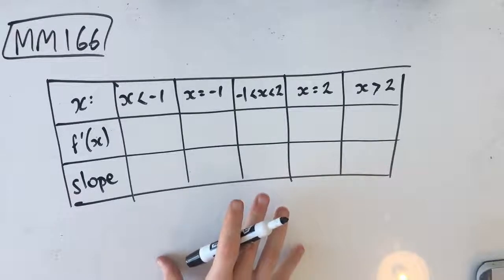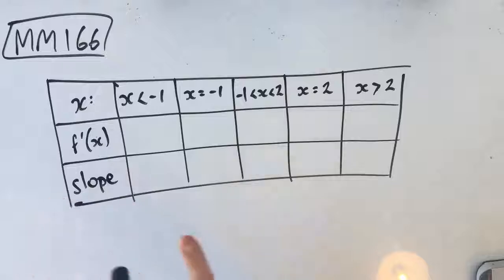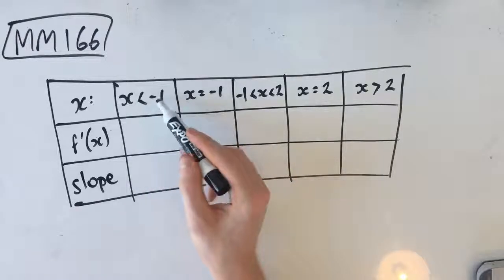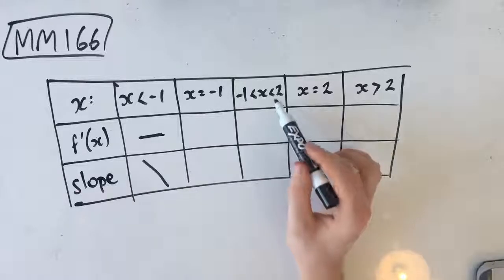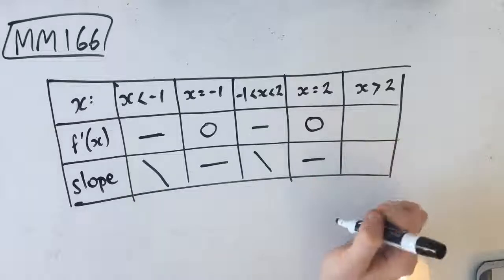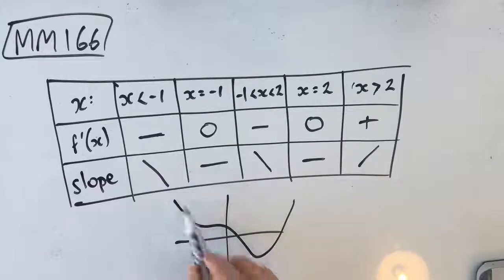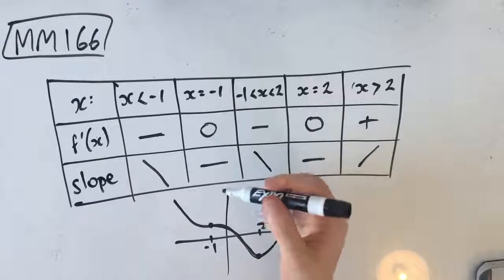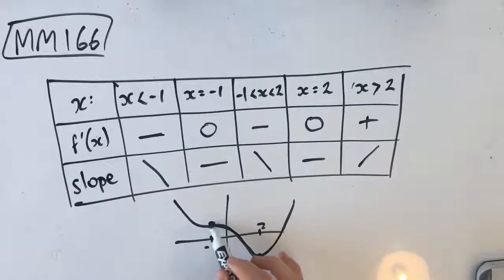MM166 Maths Methods Fortify Study Guide - "Using a gradient table"